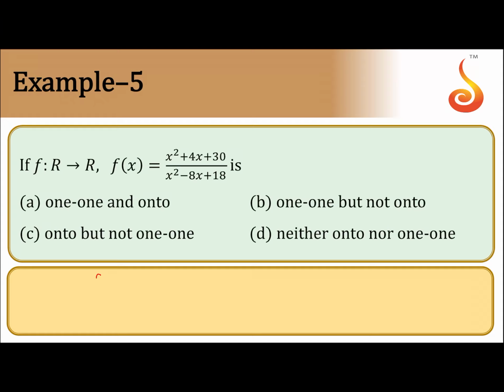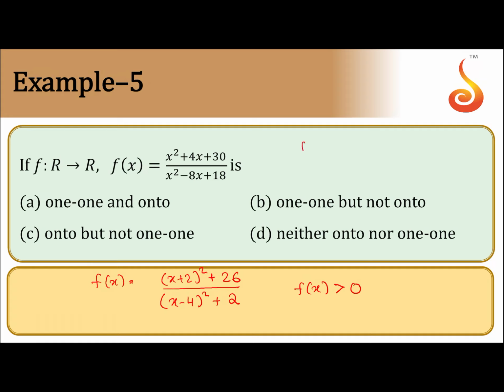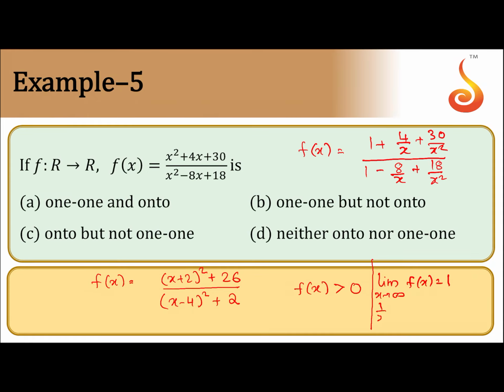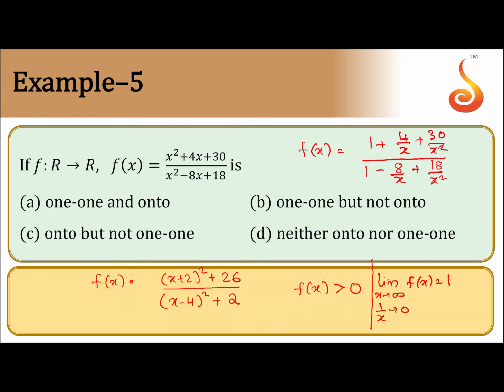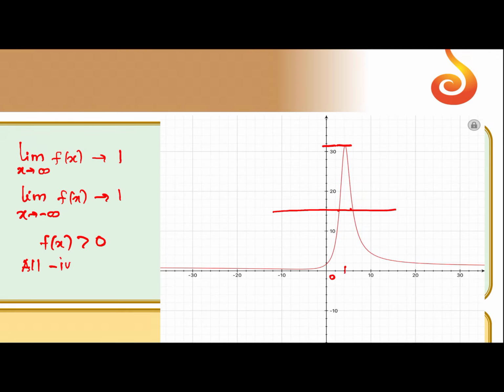PU 2 | JEE S1 | Maths | Relations & Functions | Lecture 4.05 | Slide 5 | EX 5